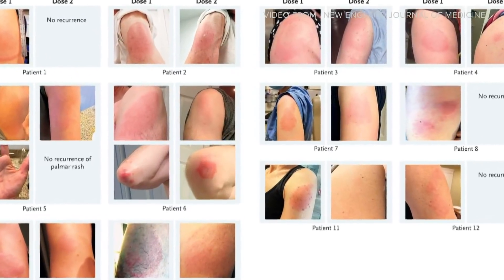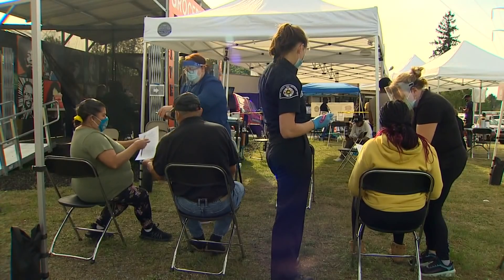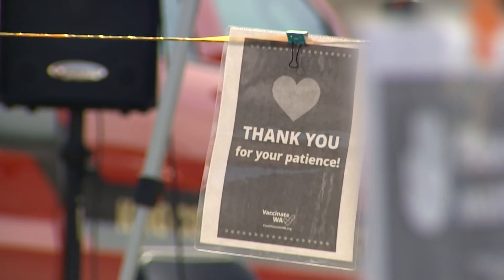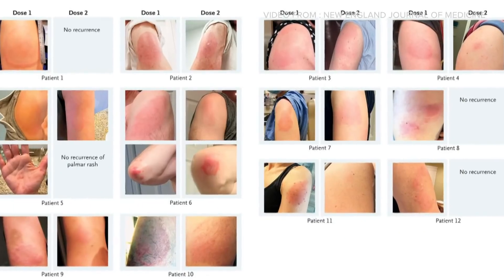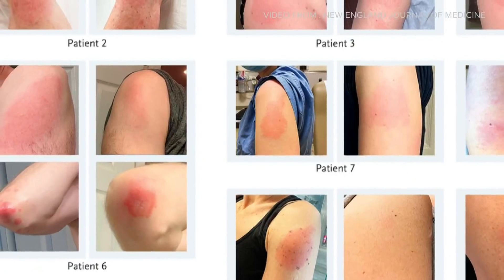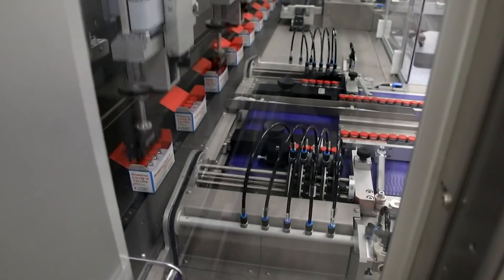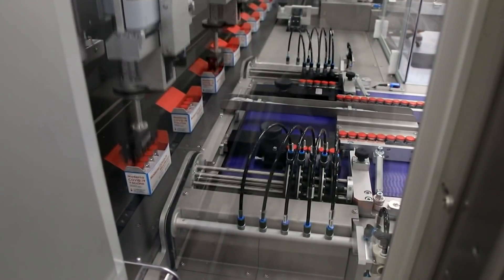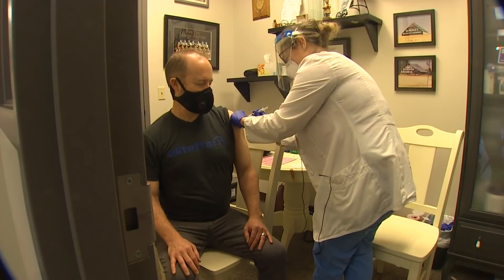Yes, 'COVID arm' delayed side effect is real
As thousands of people get the COVID 19 shot each day, a new but uncommon side effect has emerged among the vaccinated.

Some are already calling it "COVID arm" to describe a delayed side effect that includes redness and itchiness at the injection site that can resemble a rash.

An article published in the New England Journal of Medicine this month reported, among the 30,420 participants in a clinical trial for the Moderna vaccine, 244, or 0.8% of the participants experienced COVID arm. The reactions showed up among 68 participants after the second dose.